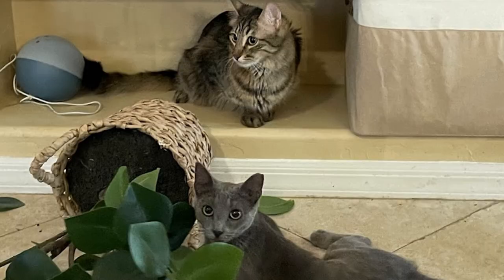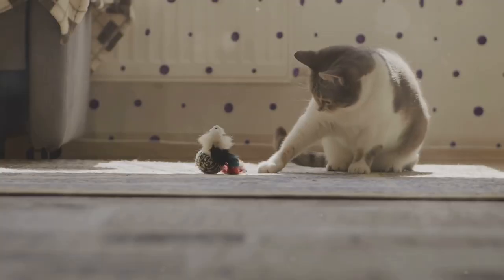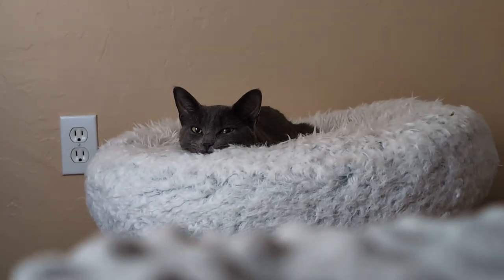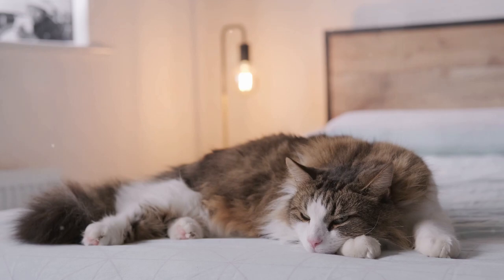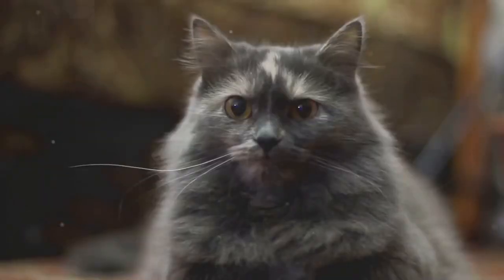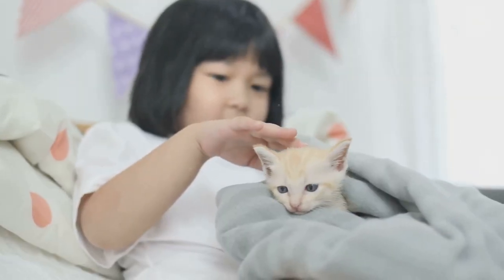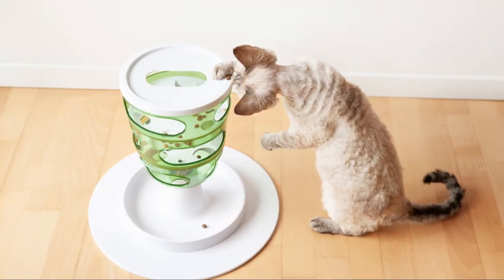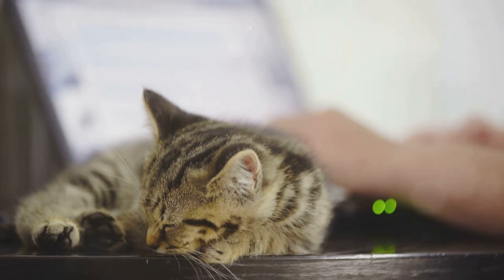10 BEST Ways To Help Your Cat Relax (make them sleep)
Discover the 10 best ways to help your cat relax and achieve a peaceful night's sleep in this video. From creating a calming bedtime routine to playing soothing music for your feline friend, learn how to make your cat feel zen and relaxed. Whether you're looking to improve your cat's sleep schedule or simply want to see your kitty happy and content, these tips will guide you towards creating a serene environment for your pet. Watch now to create a purrfect oasis of relaxation for your beloved cat.